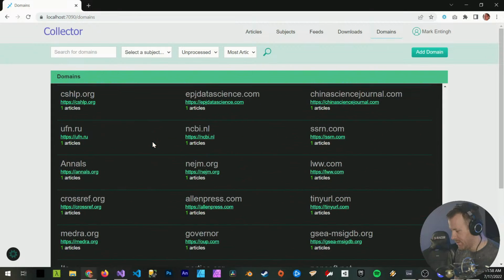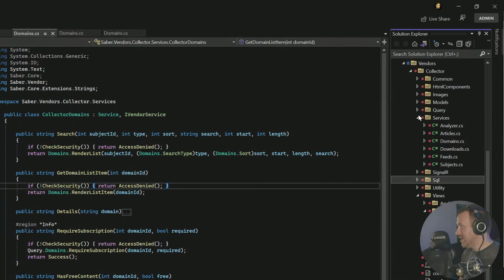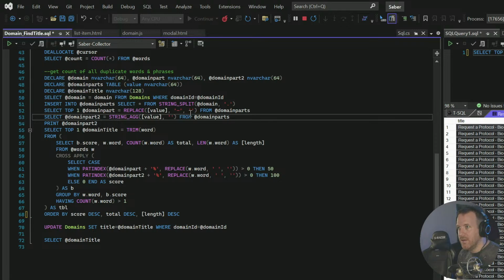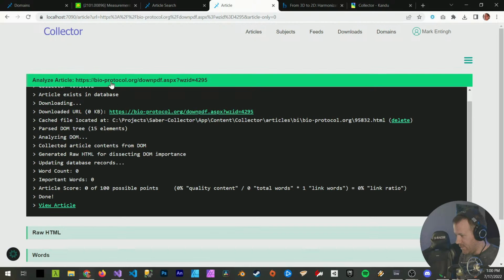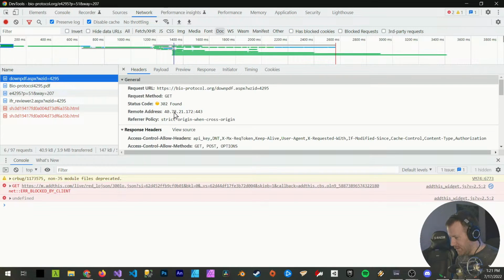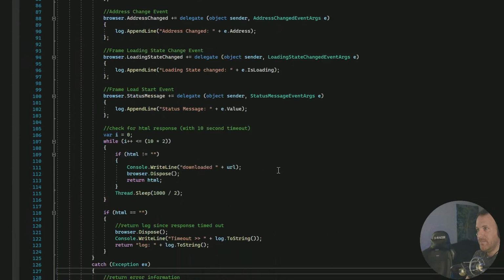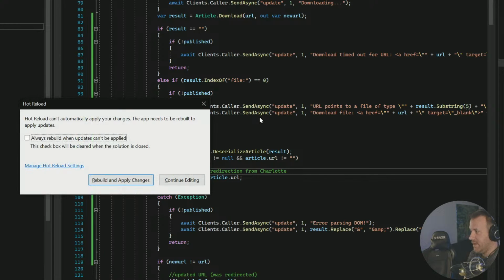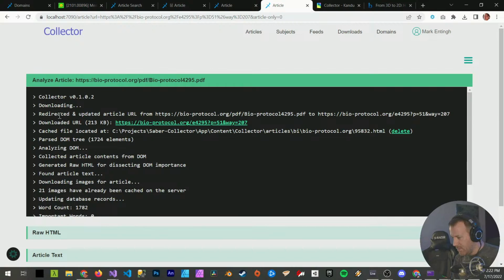Collector - Using ASP.NET 6.0, C#, SQL Server, HTML, CSS, & Javascript